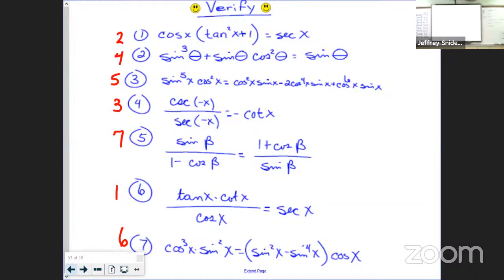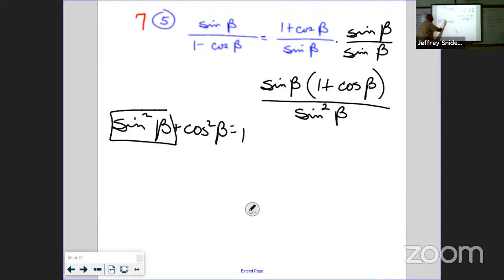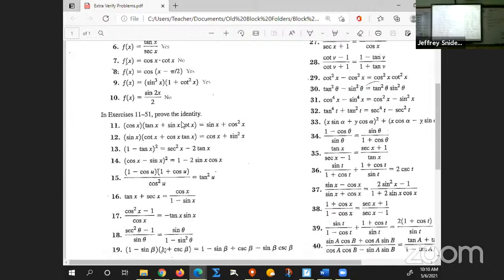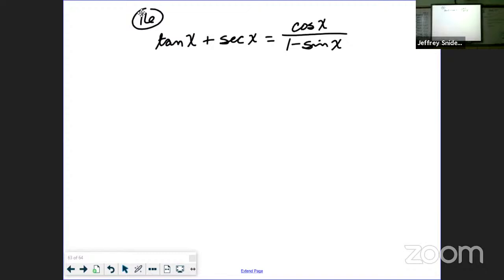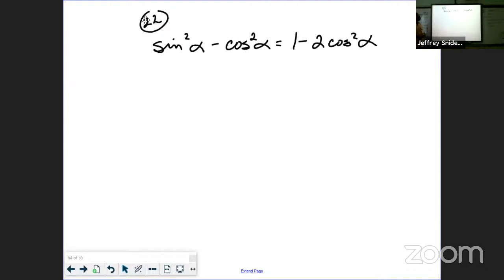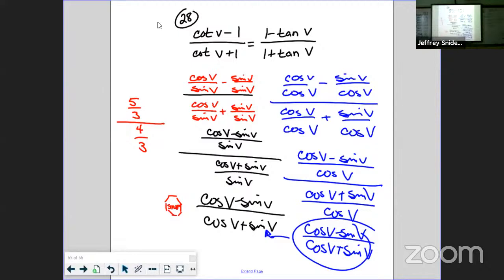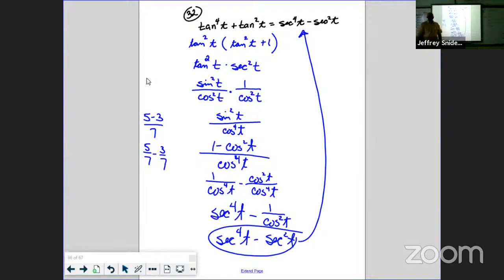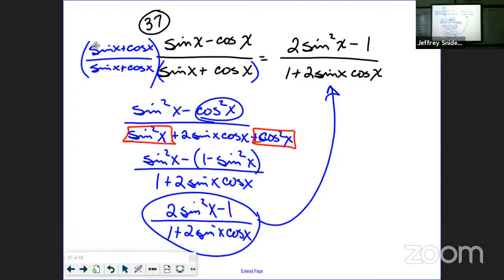Algebra 2 Block 3rd-5th